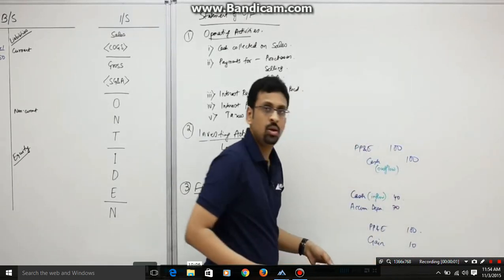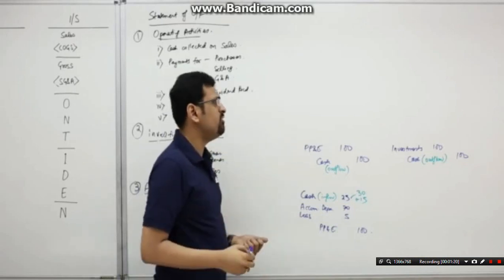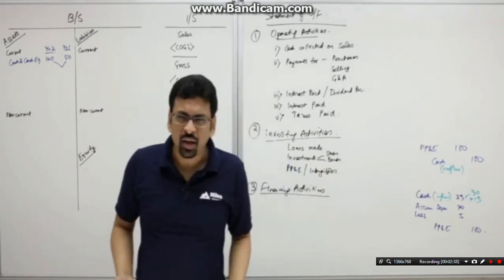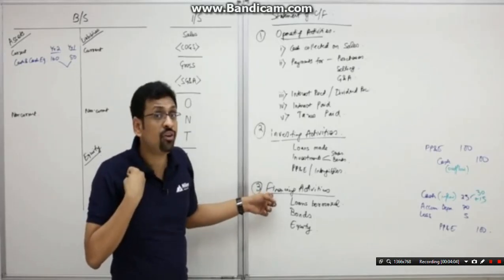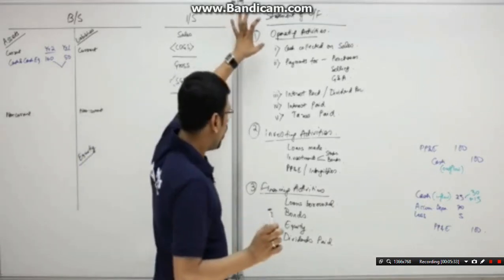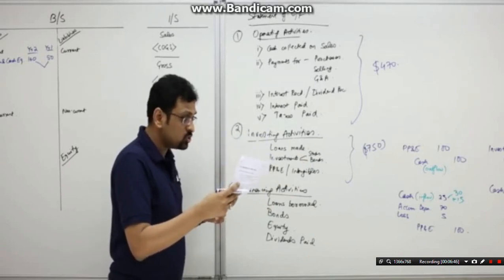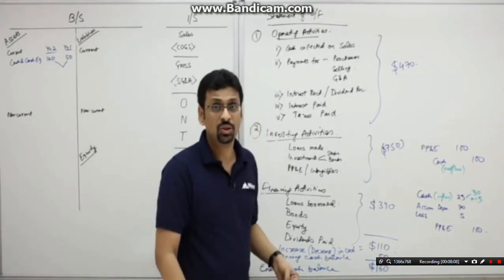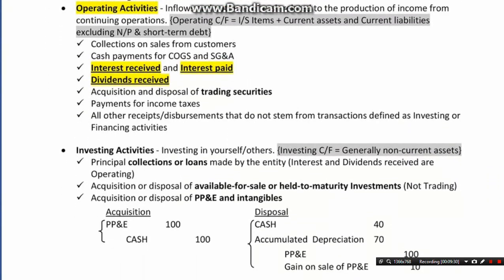Part 1 of CMA USA - Statement of Cash Flow 02 of 06